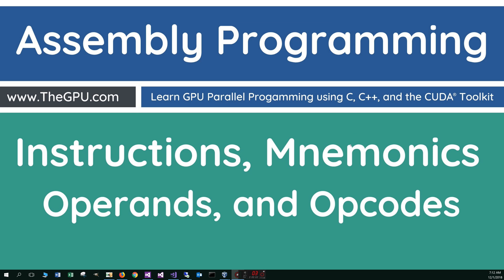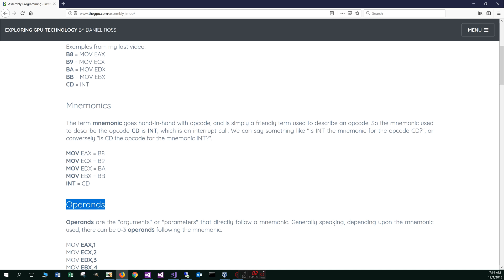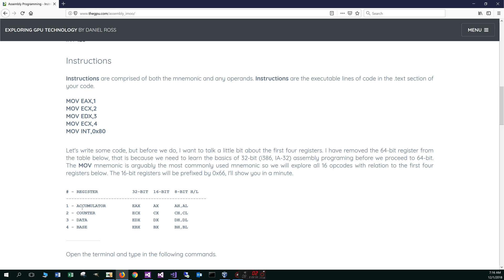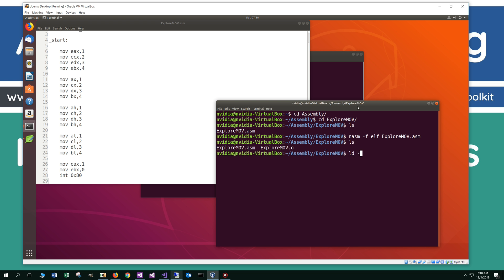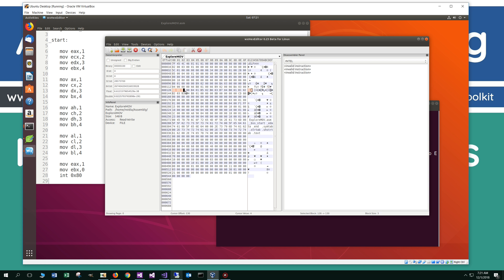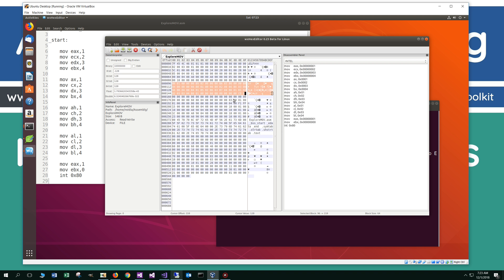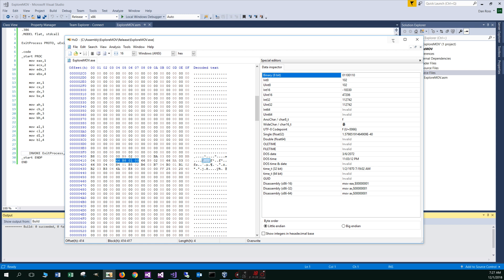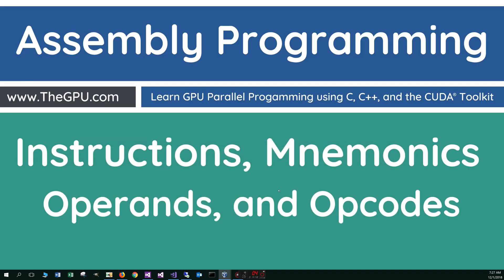Learn Assembly Programming - Instructions, Mnemonics, Operands, and Opcodes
The term opcode is short for operation code and it tells the processor what operation should be performed. They are generally followed by an argument(s) that further instructs the processor what to do. For all intensive purposes, opcodes are the things in machine language that make the program actually do stuff.

The term mnemonic goes hand-in-hand with opcode, and is simply a friendly term used to describe an opcode. So the mnemonic used to describe the opcode CD is INT, which is an interrupt call. We can say something like "Is INT the mnemonic for the opcode CD?", or conversely "Is CD the opcode for the mnemonic INT?".

Operands are the "arguments" or "parameters" that directly follow a mnemonic. Generally speaking, depending upon the mnemonic used, there can be 0-3 operands following the mnemonic.

Instructions are comprised of both the mnemonic and any operands. Instructions are the executable lines of code in the .text section of your code.